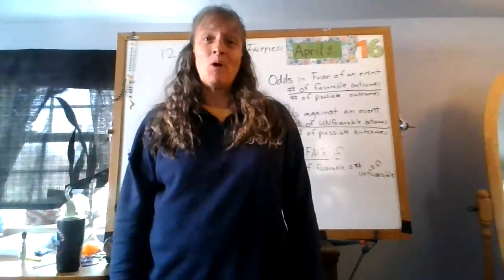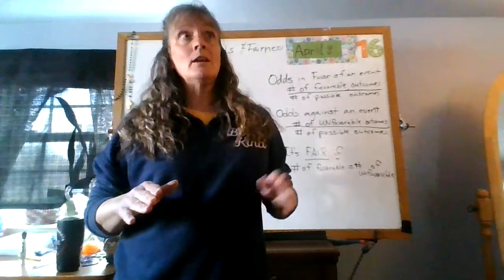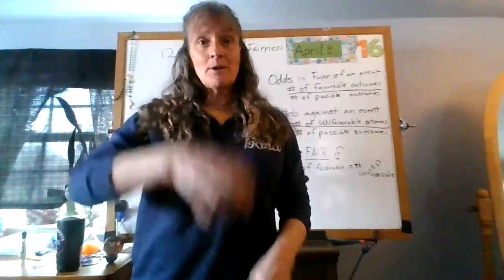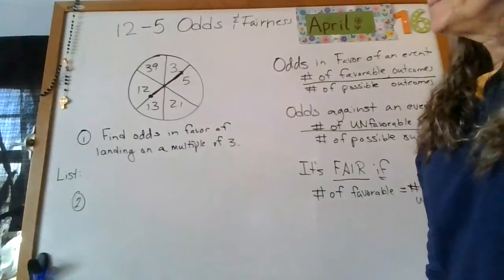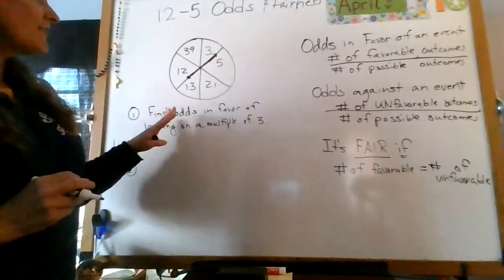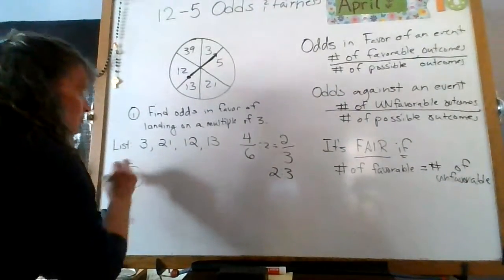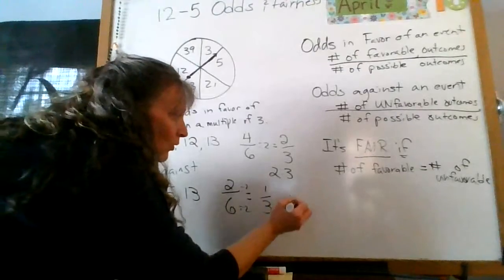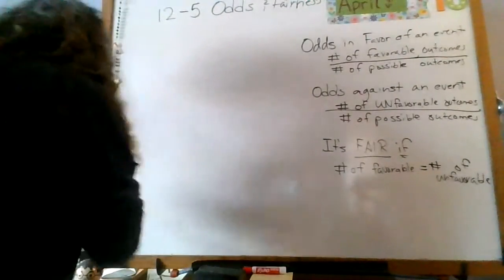12-5 Odds and Fairness